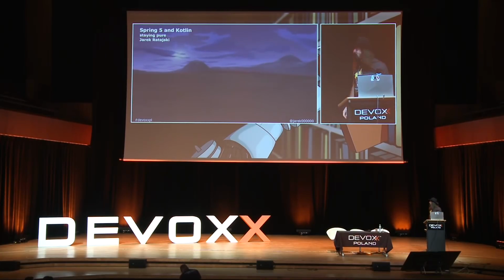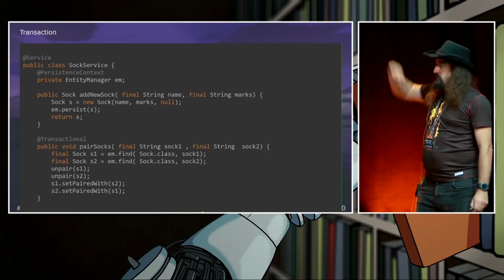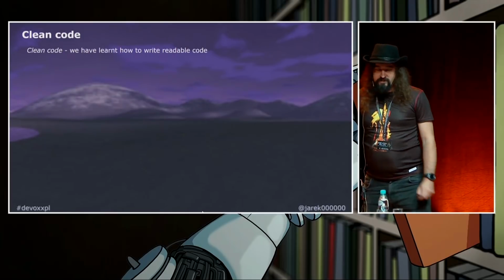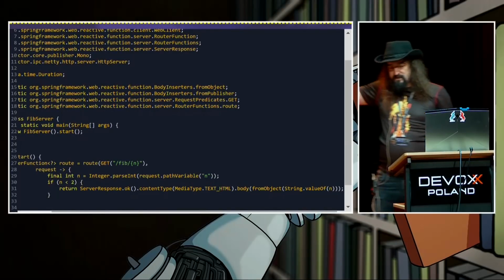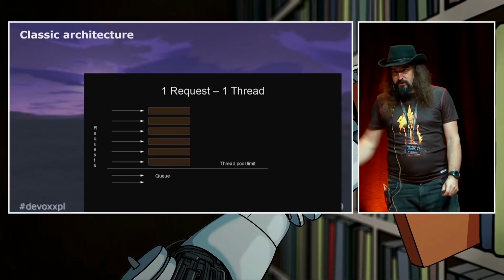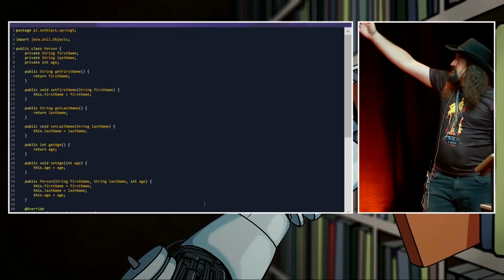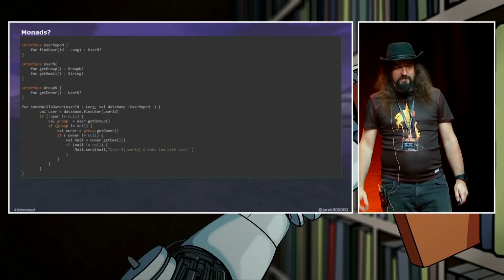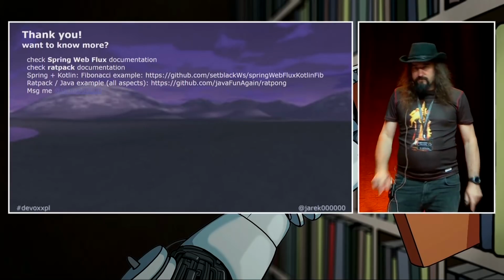Staying pure and functional with Spring 5 - Jarek Ratajski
Functional programming with immutables, monads and high order functions is not something that is common to java world. Java frameworks such as Spring seem to make this purity... impossible, especially with mutable beans, runtime context and aspects.

New version of Spring is a game changer here. With Spring Web Flux and project reactor we can actually create programs, webservers using almost only pure functional programming. Use of Kotlin and libraries such as Vavr makes such approach sensible alternative to the 'old style' in some projects.

Let me show You how it works on a real business case, with some interesting practices that may be interesting to you - even if you do not step into fully functional path.